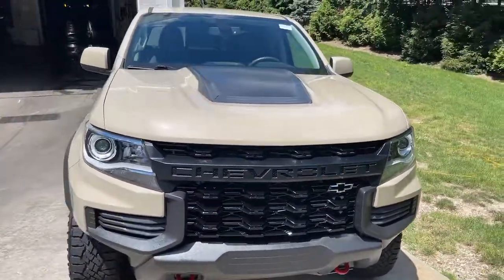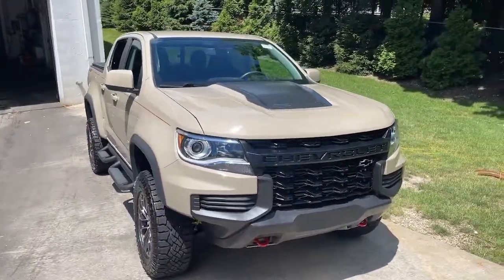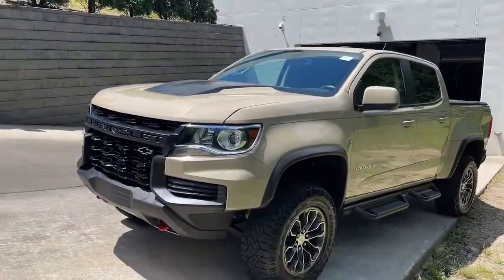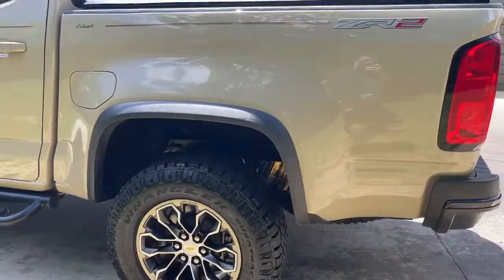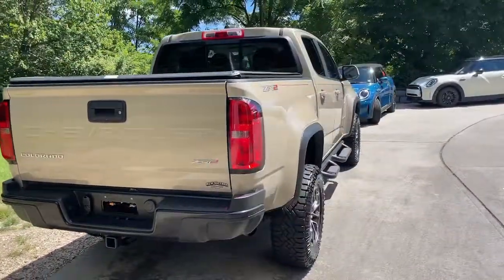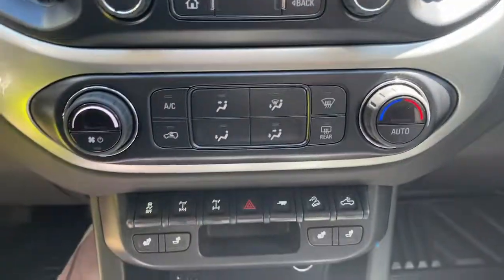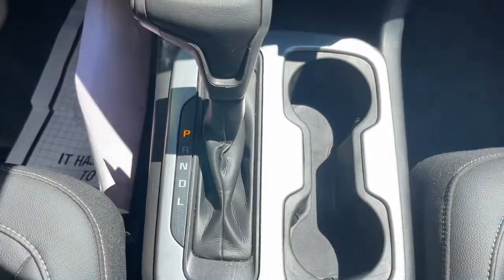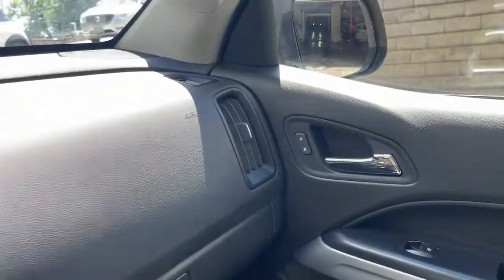2021 Chevrolet Colorado Walk-Around Huntington, Suffolk County, Nassau County, Long Island, NY MU224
Sand Dune Metallic Used 2021 Chevrolet Colorado Walk-Around
2021 Chevrolet Colorado 4WD ZR2 - Stock#: MU2246 - VIN#: 1GCGTEEN7M1177992

Habberstad BMW
945 East Jericho Turnpike

This Chevrolet Colorado has a dependable Gas V6 3.6L/ engine powering this Automatic transmission. ZR2 PREFERRED EQUIPMENT GROUP includes standard equipment, WHEELS, 17 X 8 (43.2 CM X 20.3 CM) GRAPHITE AND OXIDE GOLD ALUMINUM (STD), USB DATA PORTS, 2, INCLUDES SD CARD READER auxiliary input jack, located on the front console.*These Packages Will Make Your Chevrolet Colorado 4WD ZR2 the Envy of Onlookers*TRANSMISSION, 8-SPEED AUTOMATIC (STD), SEATS, FRONT BUCKET (STD), SAND DUNE METALLIC, REAR AXLE, 3.42 RATIO, LPO, SPARE TIRE CARRIER, REAR (dealer-installed), JET BLACK, LEATHER-APPOINTED SEAT TRIM, GVWR, 6000 LBS. (2722 KG) (STD), FLOOR COVERING, FULL-LENGTH BLACK VINYL, ENGINE, 3.6L DI DOHC V6 VVT (308 hp [230.0 kW] @ 6800 rpm, 275 lb-ft of torque [373 N-m] @ 4000 rpm) (STD), AUDIO SYSTEM, CHEVROLET INFOTAINMENT 3 PLUS SYSTEM WITH CONNECTED NAVIGATION 8 diagonal HD color touchscreen, AM/FM stereo, Bluetooth audio streaming for 2 active devices, Apple CarPlay and Android Auto capable, enhanced voice recognition, in-vehicle apps, cloud connected personalization for select infotainment and vehicle settings. Subscription required for enhanced and connected services after trial period (Includes (UQA) Bose Premium Audio System and (MCR) USB data ports and memory card.), AUDIO SYSTEM FEATURE, BOSE PREMIUM 7-SPEAKER SYSTEM, Wireless Charging for compatible cell phones (expanded capability), Windows, power with driver Express-Up and Down, Window, rear-sliding, manual, Wheels, 17 x 8 (43.2 cm x 20.3 cm) Graphite and Oxide Gold aluminum.